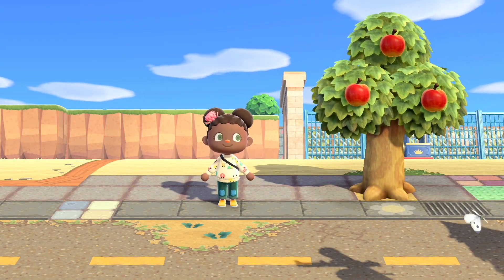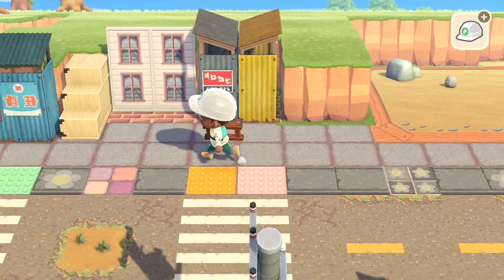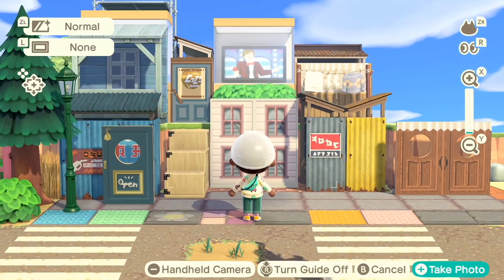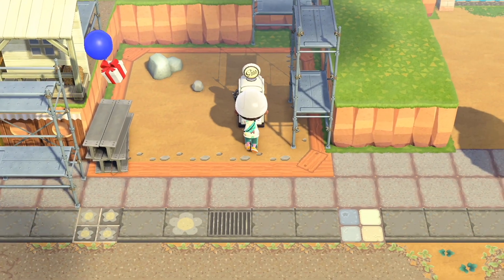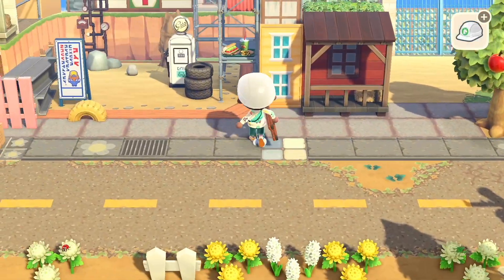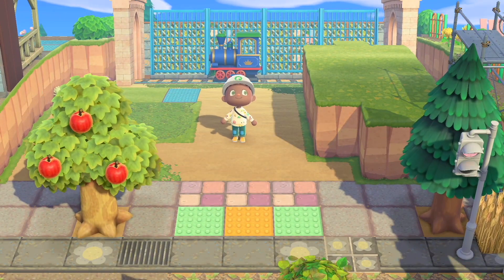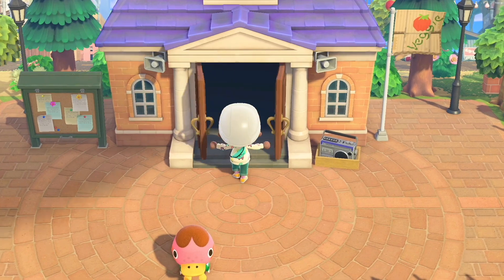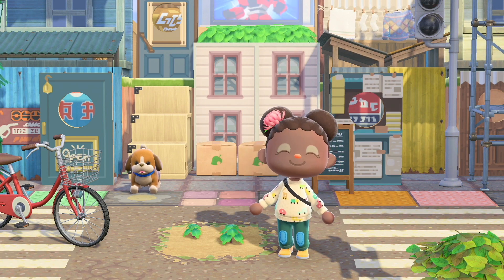Building a Quaint Towncore Cityscape! | Speedbuild// Animal Crossing New Horizons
Hi friends!!

In today's video, we are building a long towncore cityscape behind Resident Services! I hope you enjoy the video! All codes used in the video can be found on my Pinterest board titled "Poptart". The link to my Pinterest is below :)

💭✨My Enchanted Themed Island (Andalasia) Dream Address:
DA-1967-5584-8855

Tasia, aka Tay 🤍